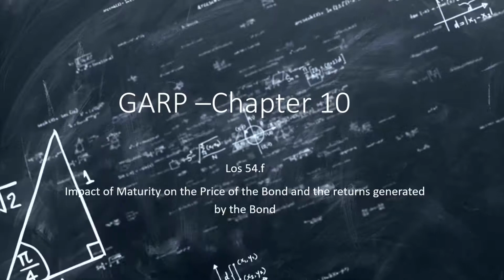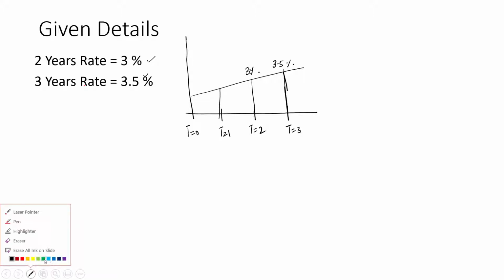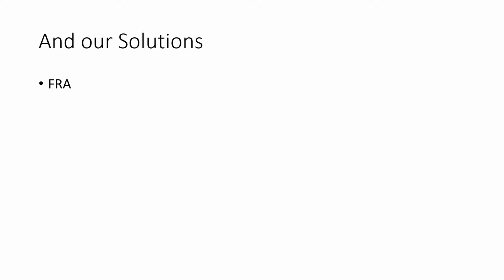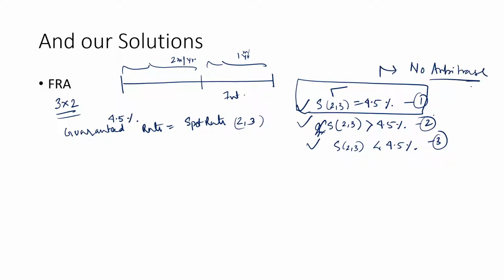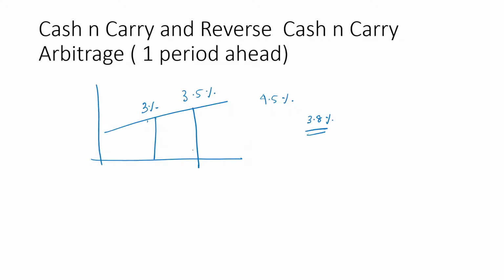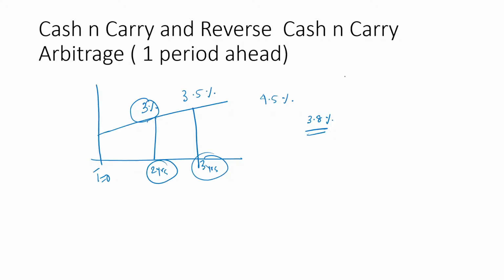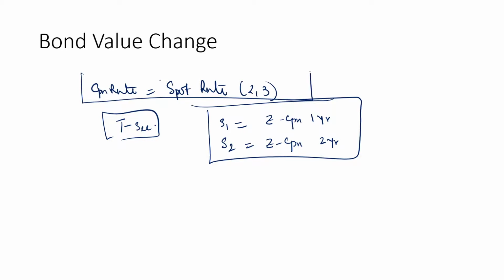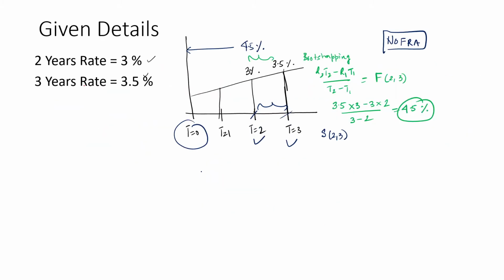GARP Chapter 10 Los 54.F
A lot of students are confused because of the  language used by the prep provider. A rather simple concept has been complicated. Tried to explain in details